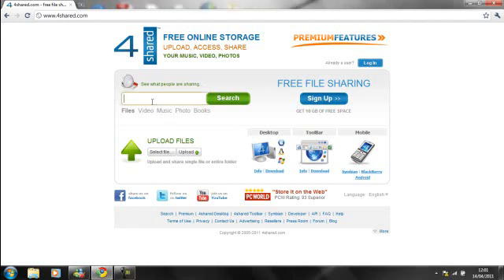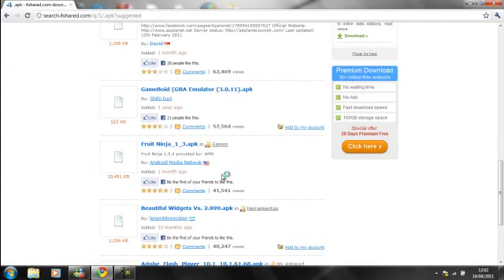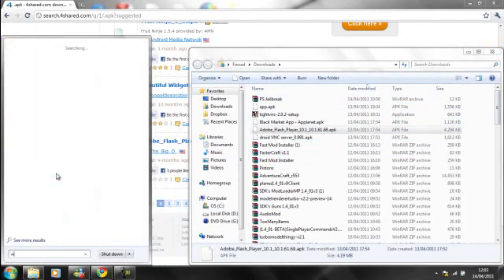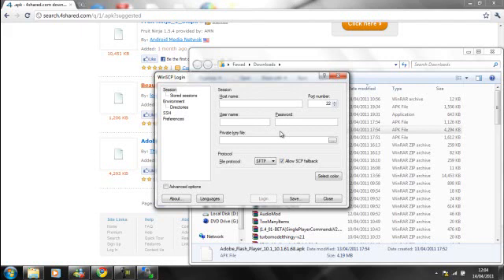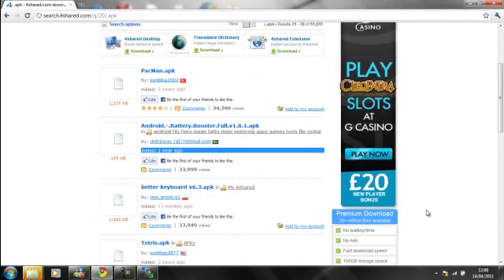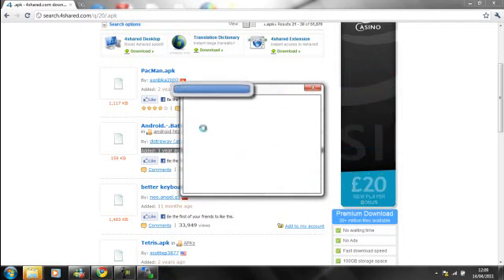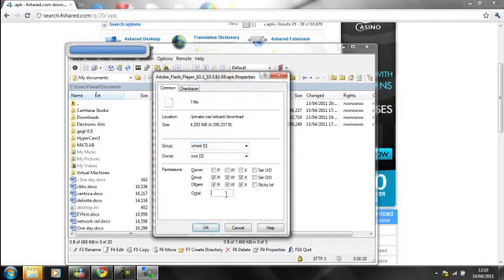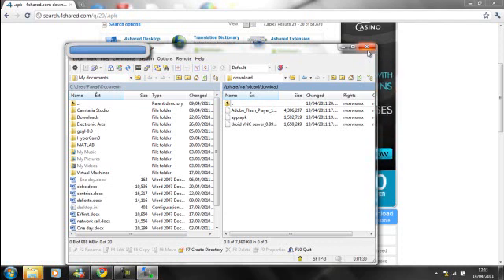How to install apks/apps on idroid on iphone 3g 2g ipod touch 1g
This is how you install apps on iphone 3g 2g ipod touch 1g on idroid/android